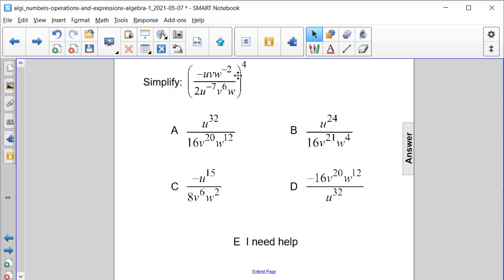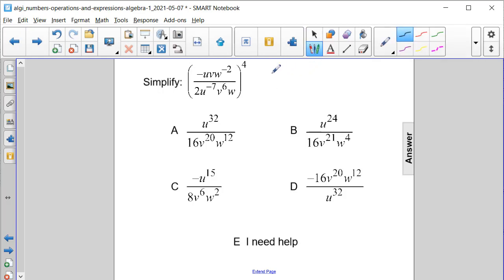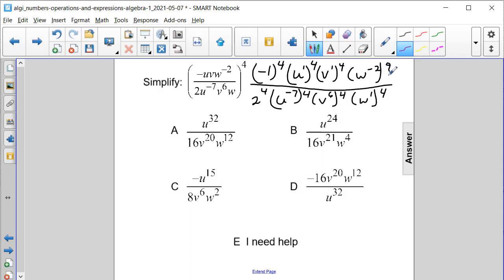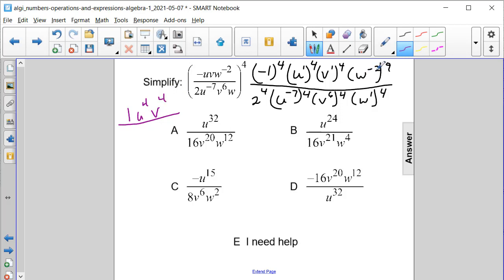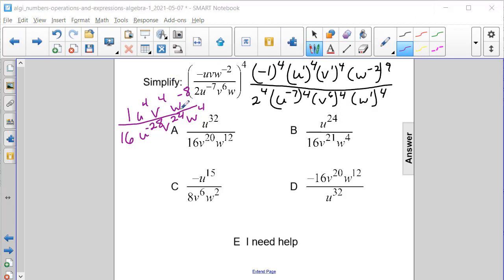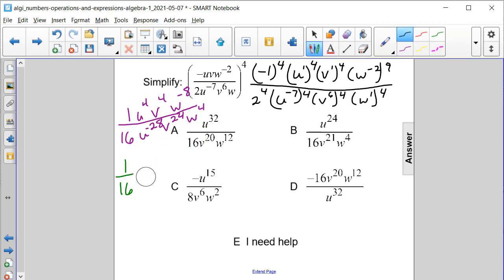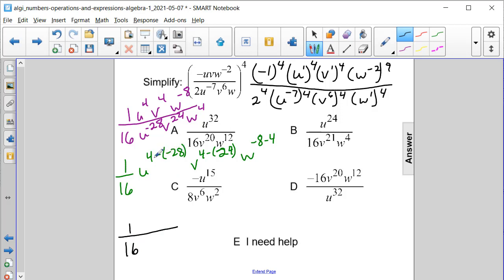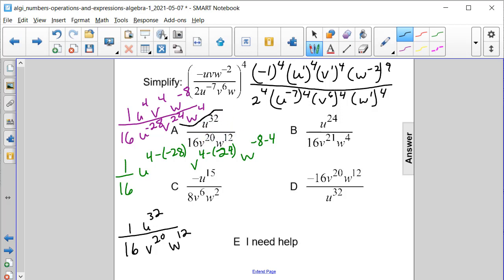Numbers, Operations and Expressions Question 73